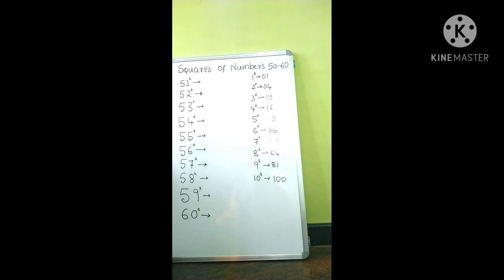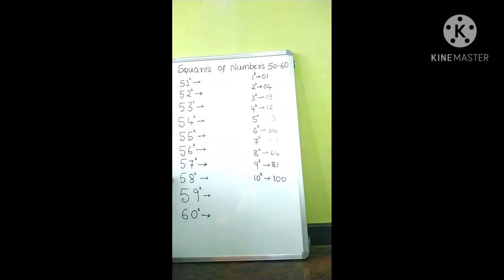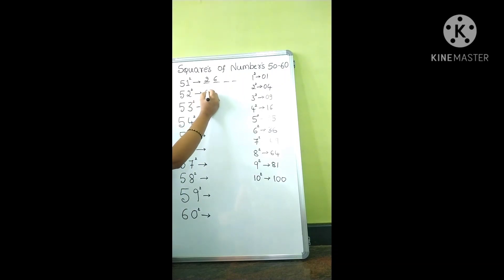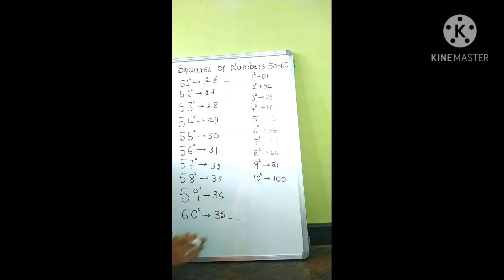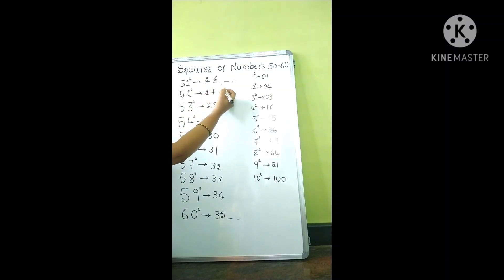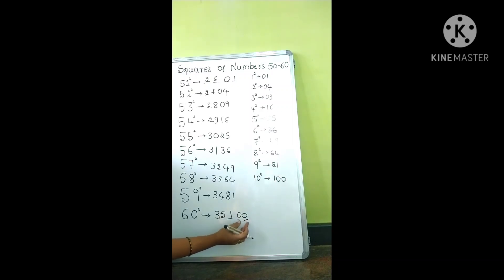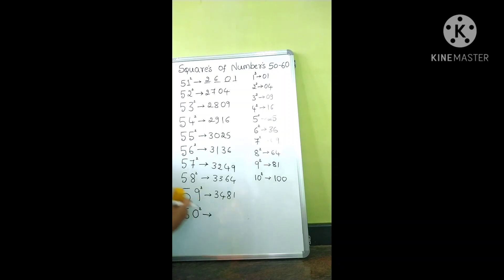Squares of Numbers Between 50-60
In this video I'm explaining how to find out squares of Numbers between 50-60 easily.